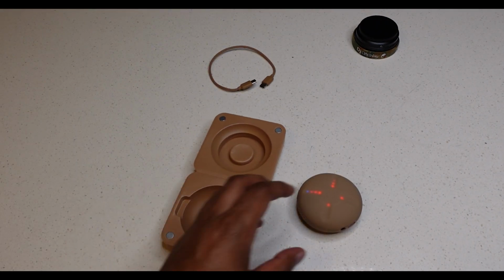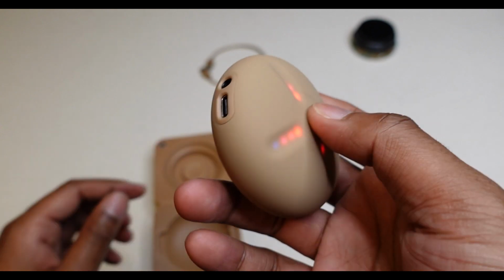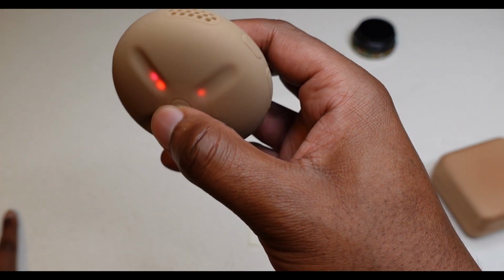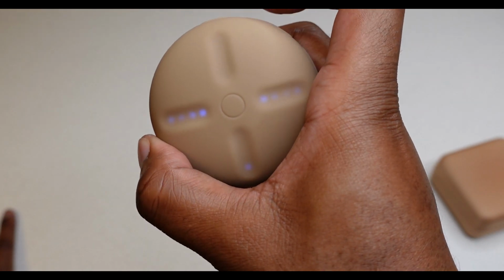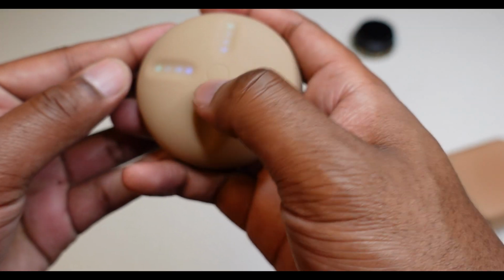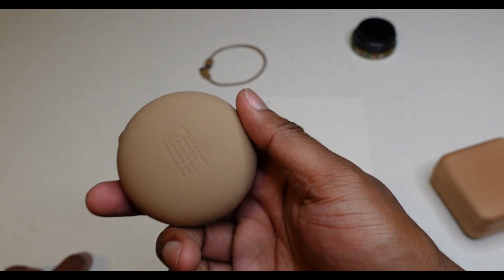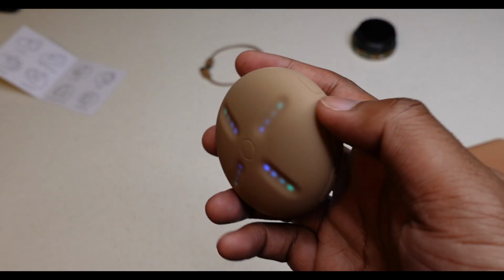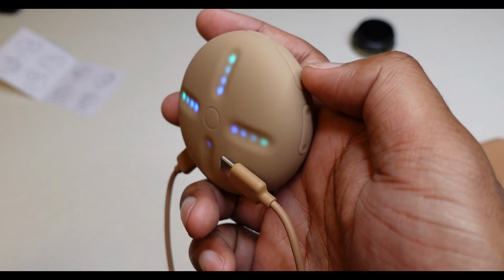Donda Stem Player Unboxing + First Impressions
Unboxing Kanye West's new Donda Stem Player.
In my next video, I will give an in-depth review.
Post any questions/comments down below.